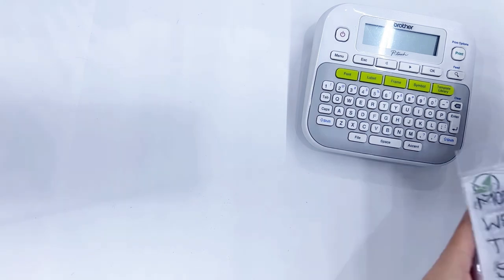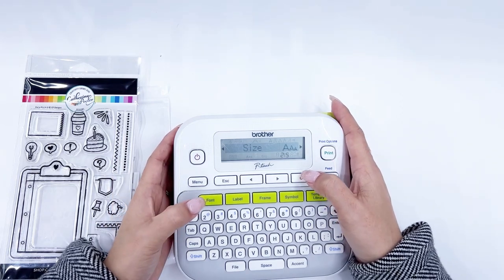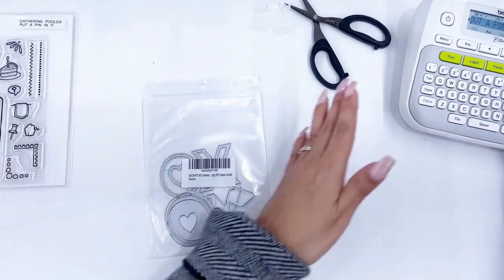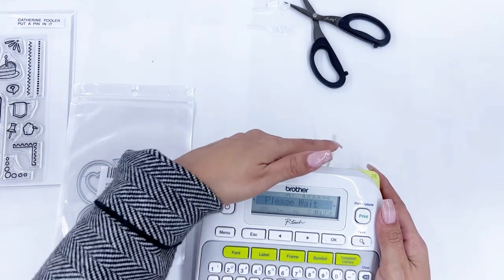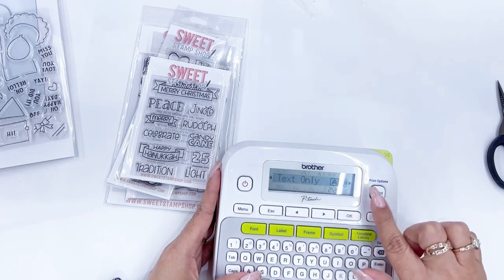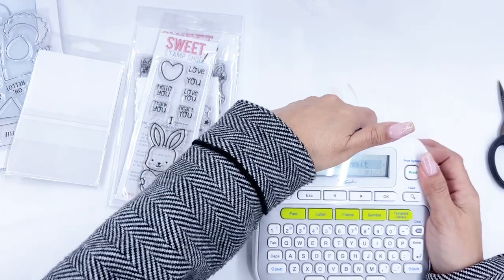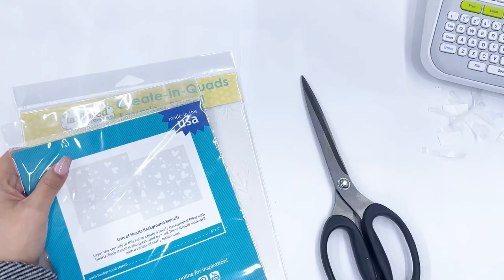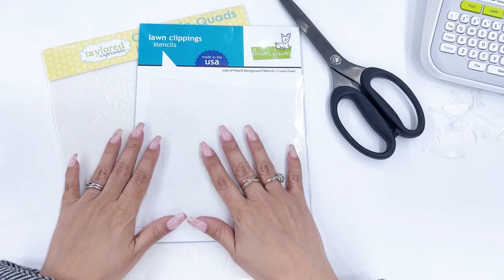Stamp & Die Storage and Inventory Organization featuring the Color My Life app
Avery Elle Stamp & Die Storage Pockets, Large
Avery Elle Stamp & Die Storage Pockets, XLarge